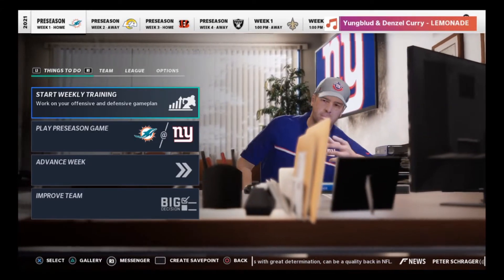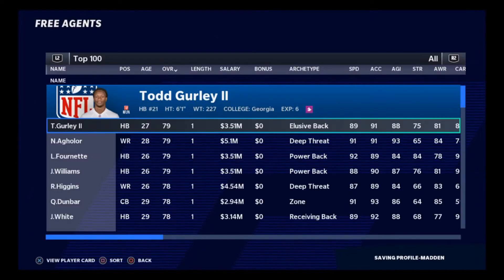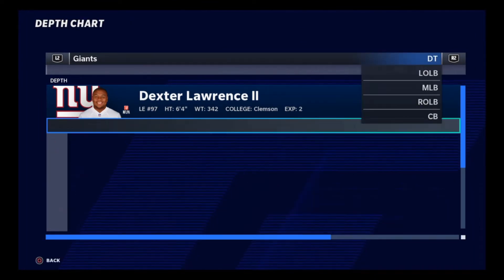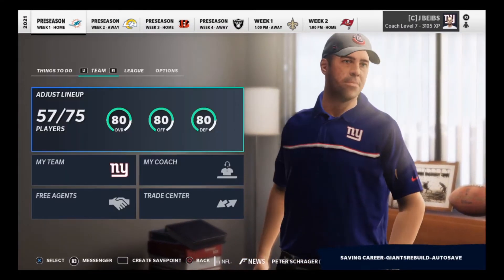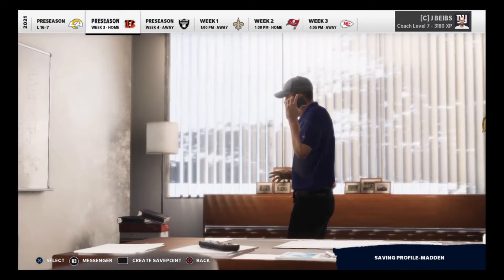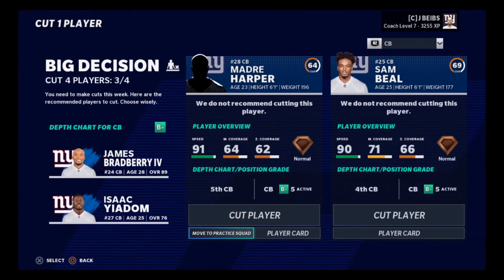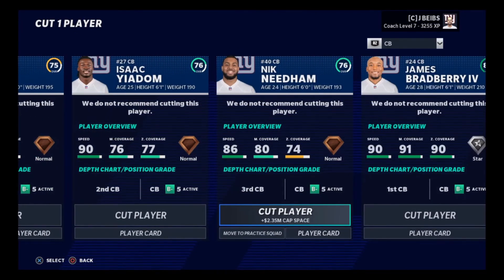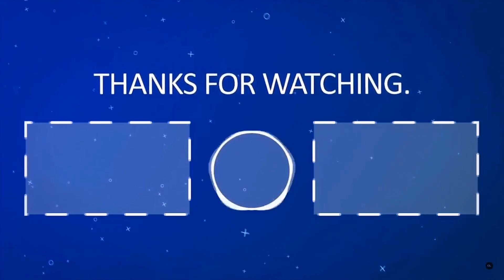Starting a new season New York Giants Rebuild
In this seventh episode of the New York Giants Rebuild we begin our second season in charge.